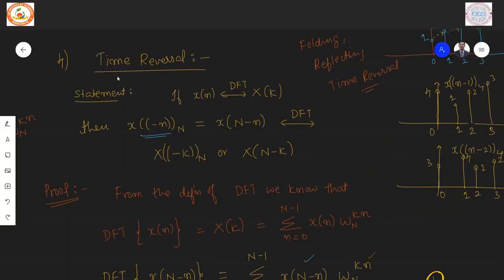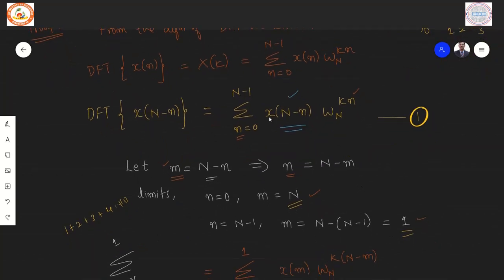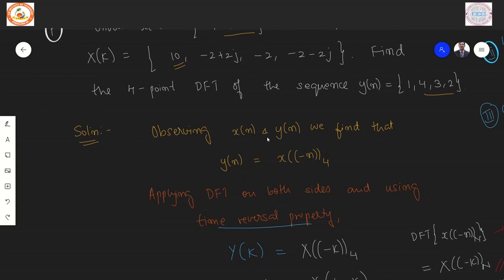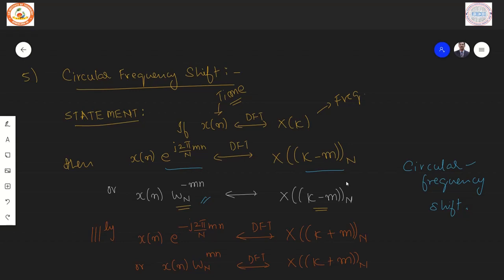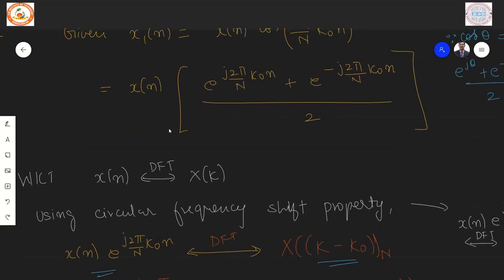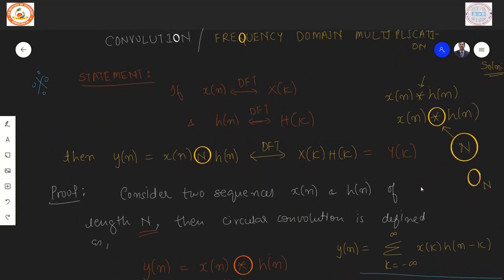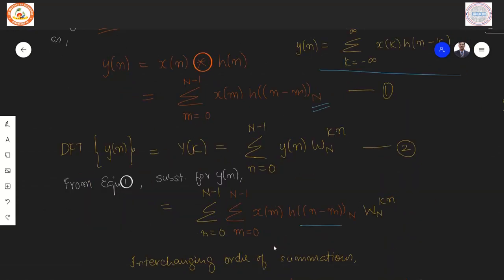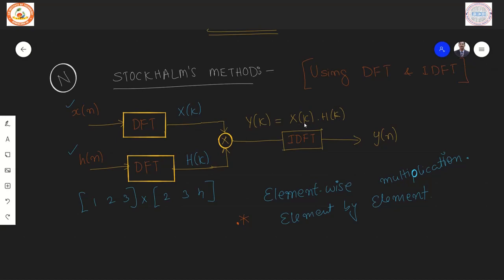DSP_ Module 1 _Properties of DFT 2